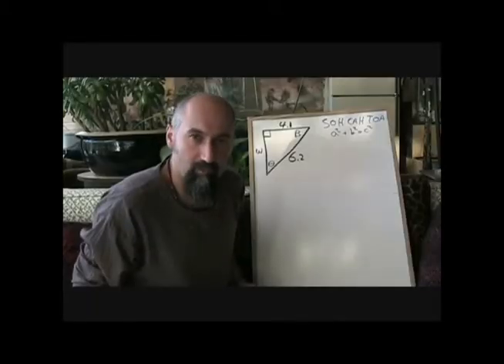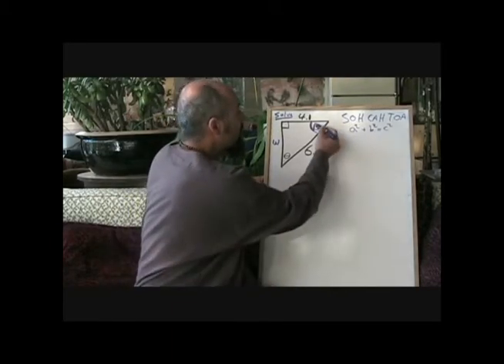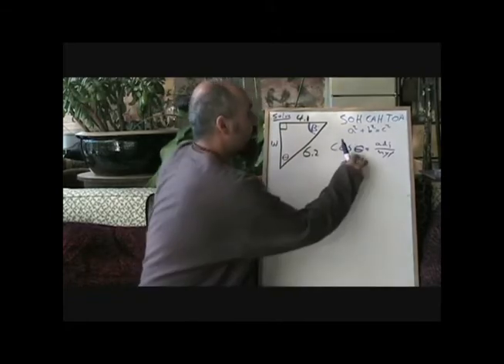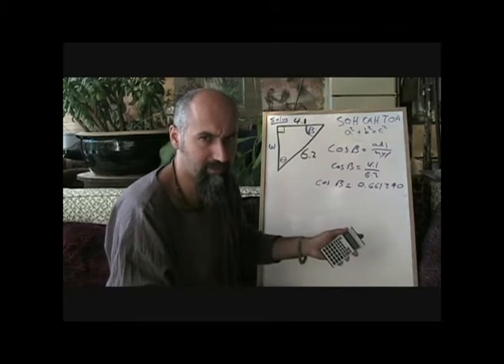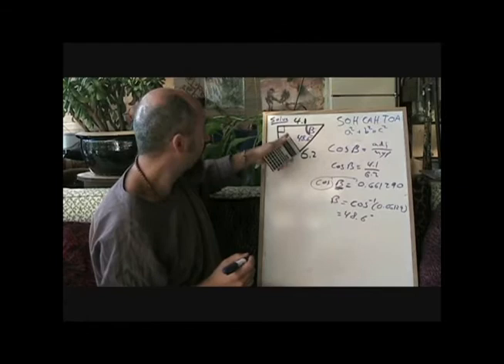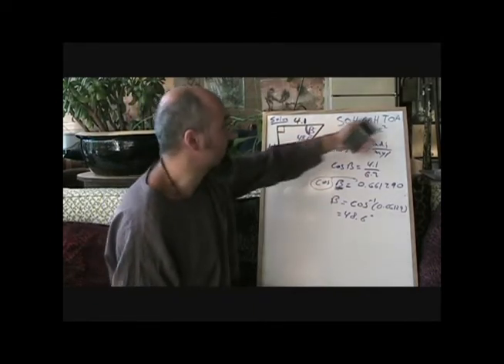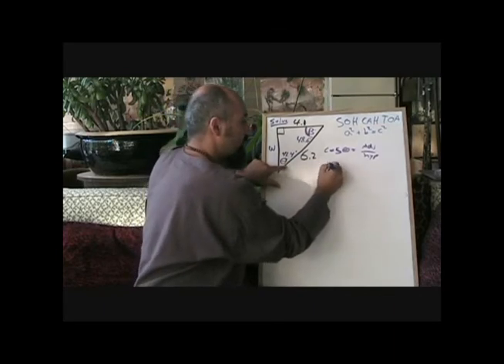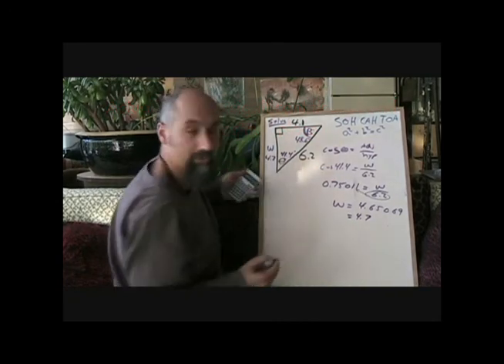Solving Right Triangles, Part 1 of 2 (The Language of Mathematics #18)